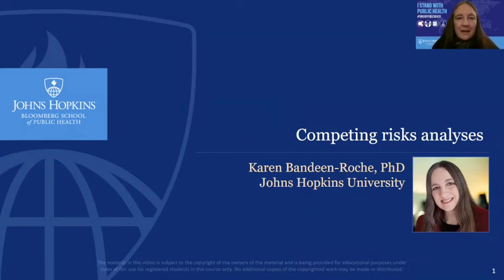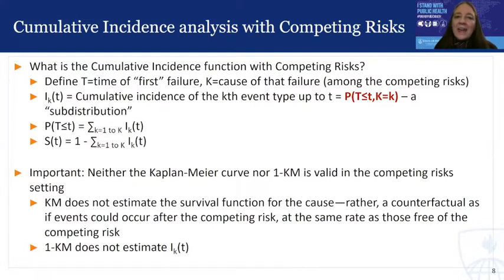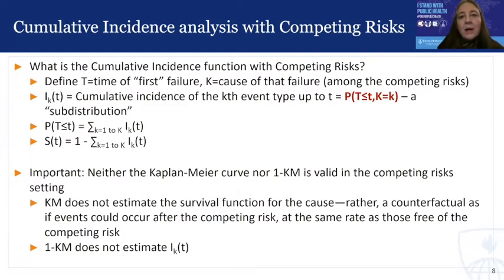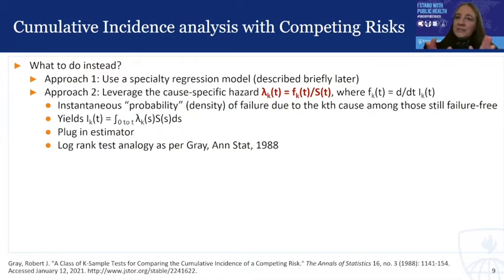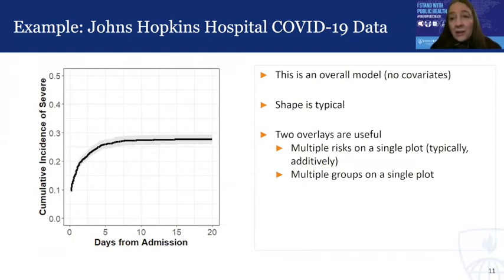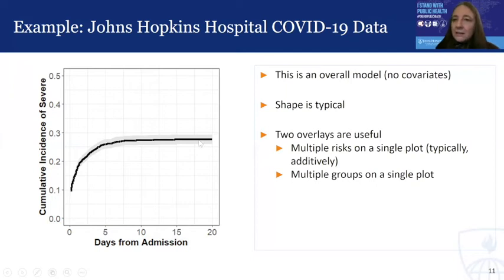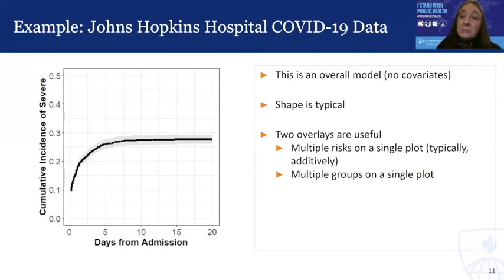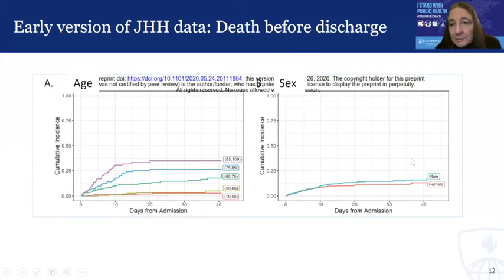Competing Risks Framework - Part 2: A discussion by Prof Karen Bandeen-Roche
This video is the second part of a four-part series on Competing Risks analysis led by Prof Karen Bandeen-Roche from the Department of Biostatistics at the Johns Hopkins Bloomberg School of Public Health, Baltimore, USA.

It presents the competing risks framework as an analogue to the survival analysis approach in addressing time-to-event data which may be more relevant in many clinical situations in research.

In Part 2 Karen discusses the concept and the approach to a competing risks framework